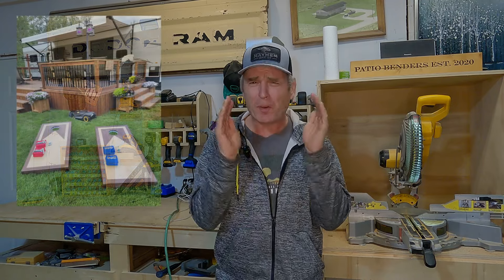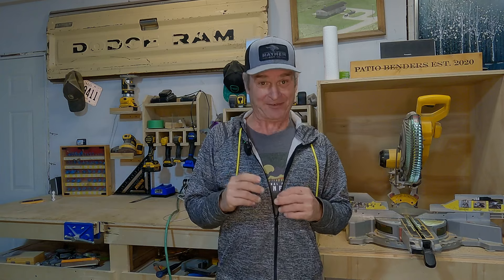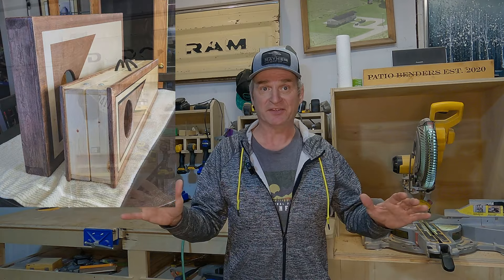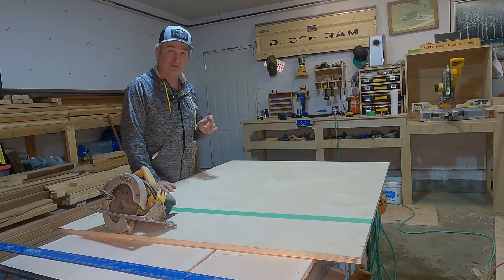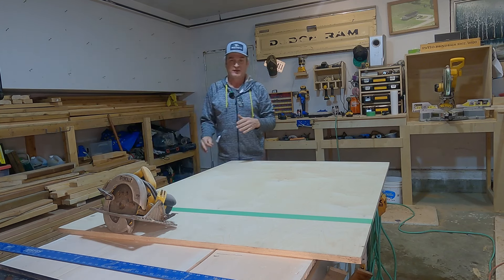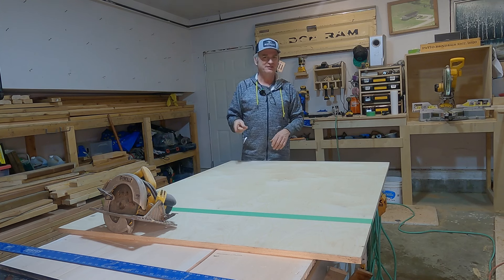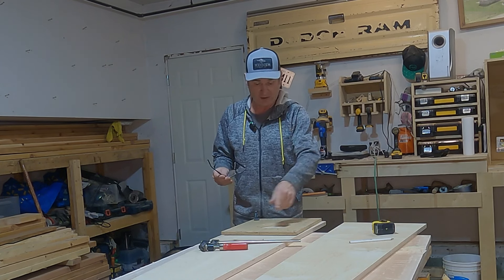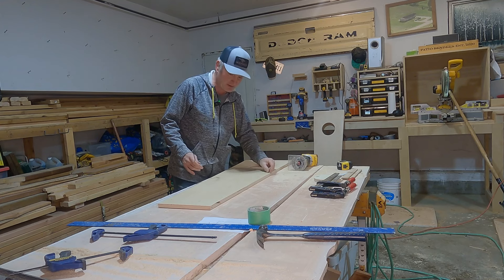Secrets to Building the Perfect Cornhole Boards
Learn the secrets to building the perfect cornhole boards with this DIY tutorial. Using 1x3 pine and Baltic birch tops, these boards are easy to make and look great with clean lines. Get ready to impress your friends at your next backyard BBQ with your professional-looking practice boards!
In the